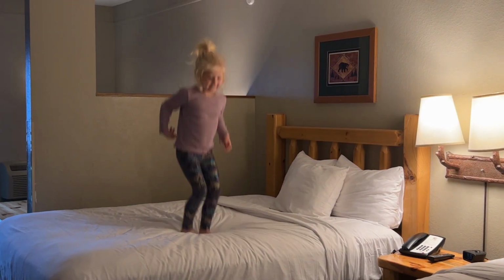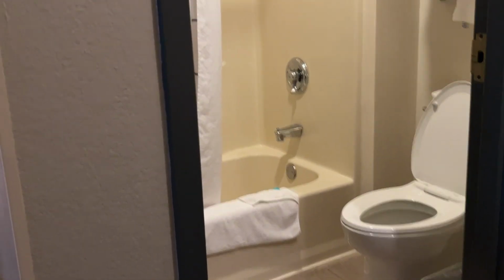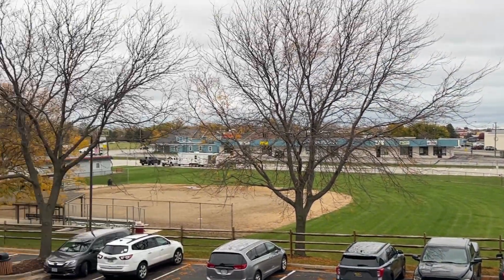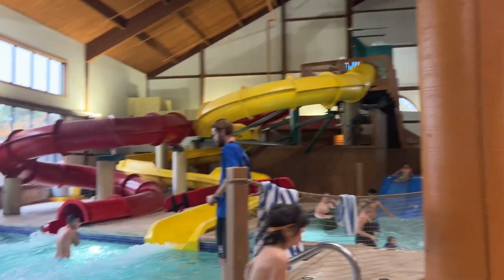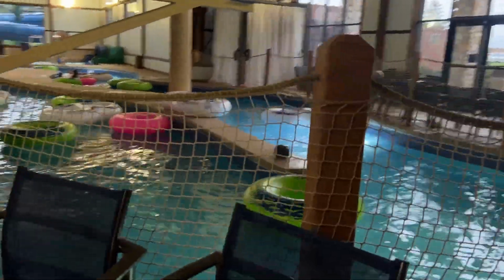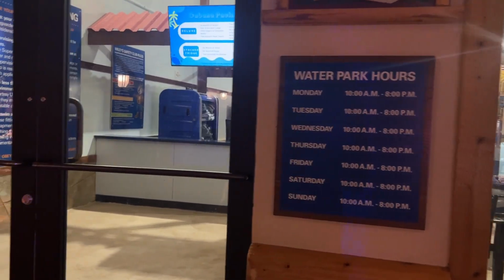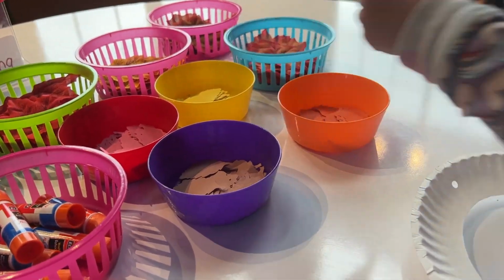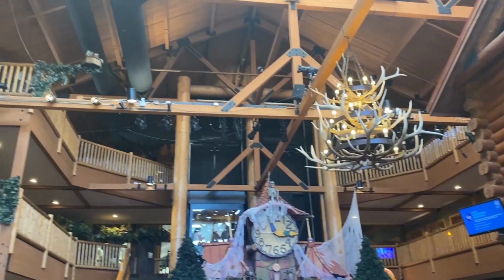Great Wolf Lodge in Sandusky Ohio | Howl-O-Ween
Great deal on groupon!

We are celebrating Halloween at Sandusky Ohio's Great Wolf Lodge. Howl-O-Ween at Great Wolf Lodge is a spooktacular kid friendly event at the water park. We stay in a family suite which is a 2 queen bedroom with a pull out couch and a small table. We enjoyed the water park and then went trick or treating, had a pajama dance party, watched a show, went to the arcade, and went bowling all within Great Wolf Lodge! In the morning, we went back to the water park and then did some fun Halloween crafts.

Happy Halloween

Great deals on groupon at Great Wolf!